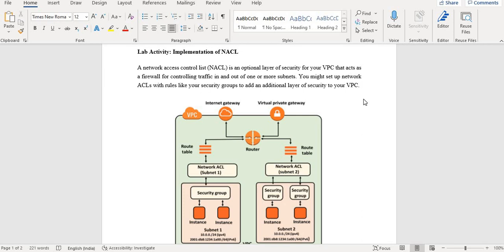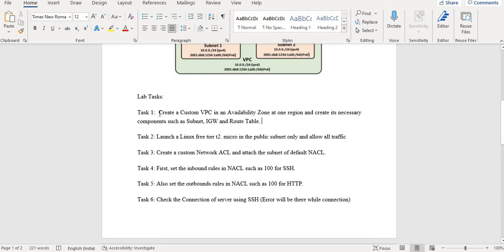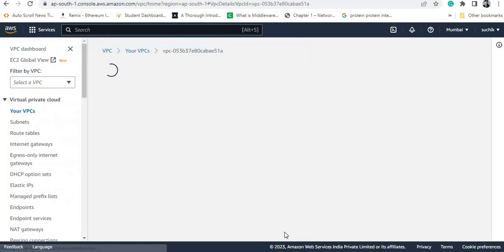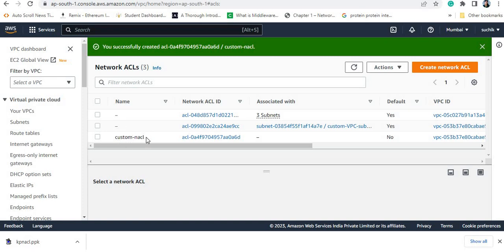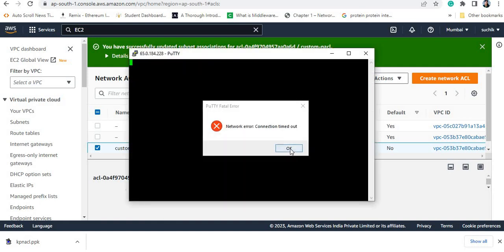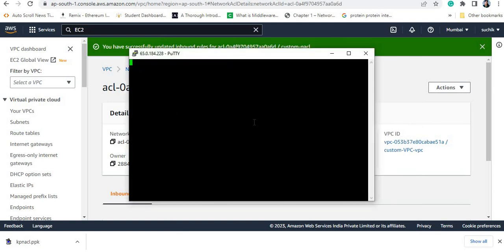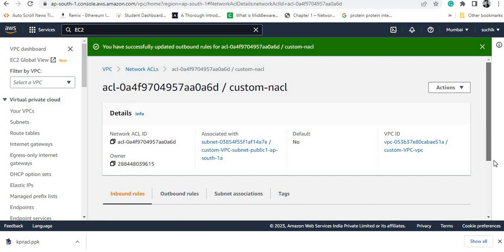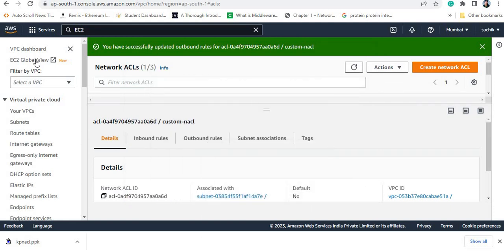AWS NACL Lab Demo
A network access control list (NACL) is an optional layer of security for your VPC that acts as a firewall for controlling traffic in and out of one or more subnets. You might set up network ACLs with rules like your security groups in order to add an additional layer of security to your VPC.

Lab Tasks:
Task 1:  Create a Custom VPC in an Availability Zone at one region and create its necessary components such as Subnet, IGW, and Route Table.
Task 2: Launch a Linux server free tier t2. micro in the public subnet only and allow all traffic
Task 3: Create a custom Network ACL and attach the subnet of the default NACL.
Task 4: First, set the inbound rules in NACL such as 100 for SSH.
Task 5: Check the Connection of the server using SSH (An error will be there while connecting)
Task 6: Go to Custom VPC NACL. Change the outbound rules to 100 custom TCP and open the port range 1024 to 65535 and save.
Task 7: Connect again using SSH.
Task 8: Check the internet connectivity using CMD or Browser.
Task 9: If not connected to the internet, then also make the changes in the Inbound and Outbound rules of the NACL